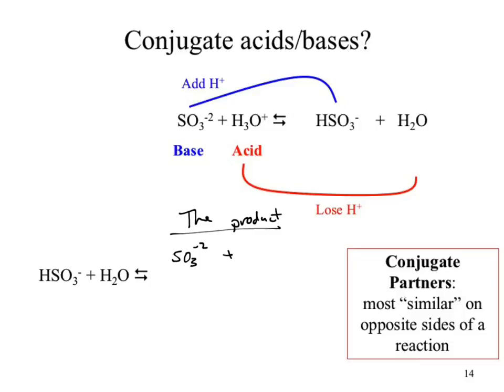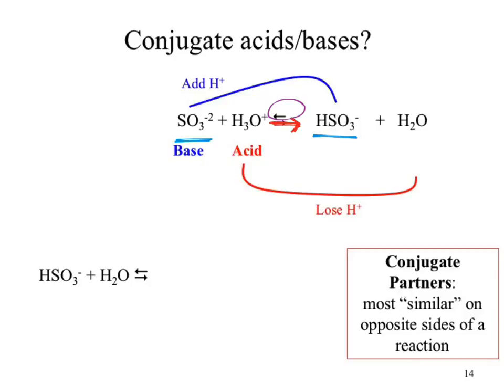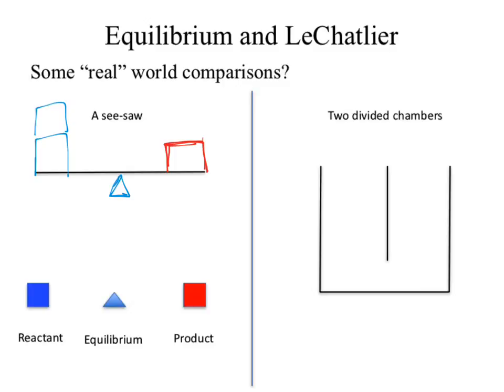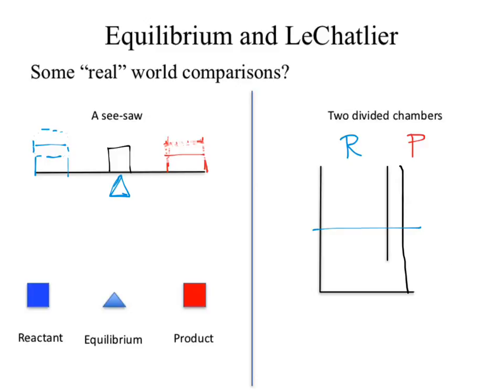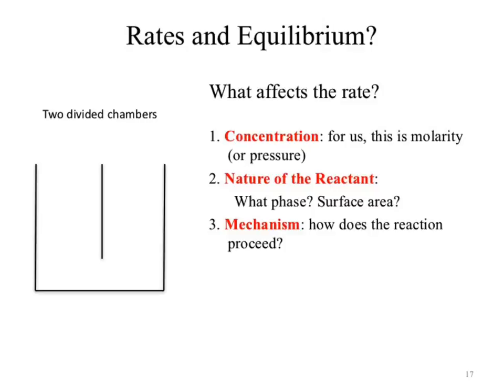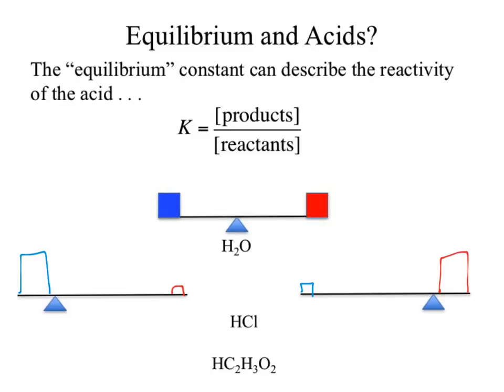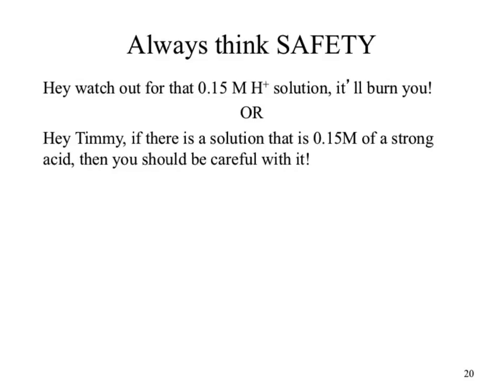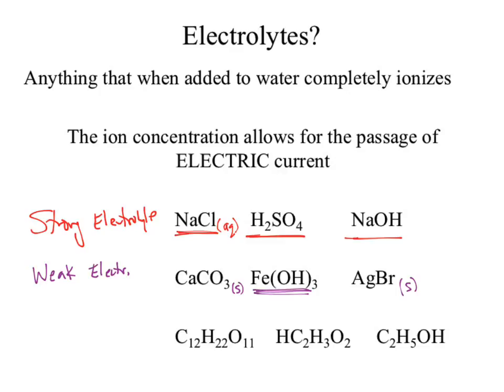FA16 CHM130 wk16a ABequilibelwctrolyt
Acids and bases with equilibrium and then into electrolytes